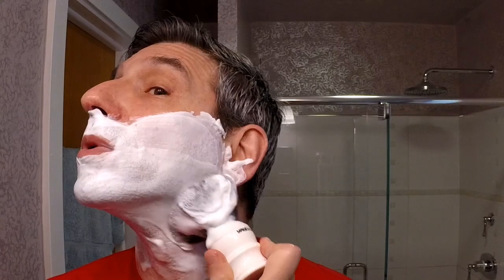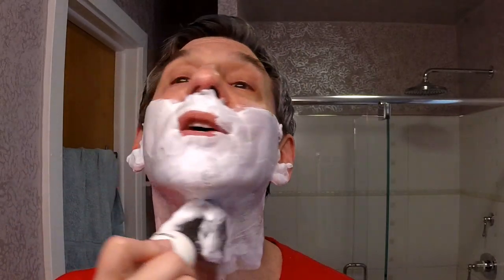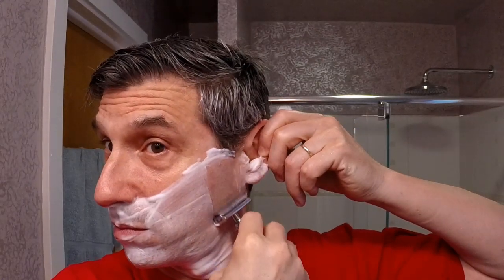Dr. Selby Refreshing Shaving Cream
Today's shave: Another Dr. Selby product! This time it’s a tube of mentholated shaving cream, same cool green color as the hard soap.

*** Kit ***
* Fine Marvel safety razor
* Yaqi monster synthetic brush
* Epsilon Blue Mediterranean aftershave